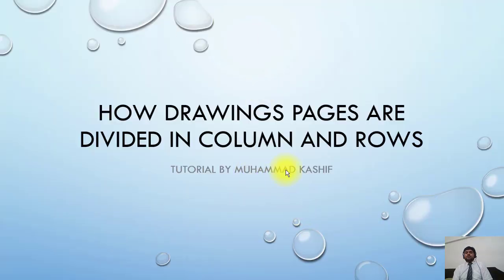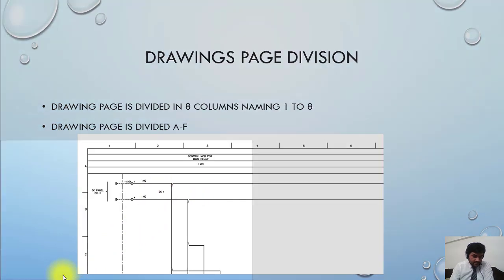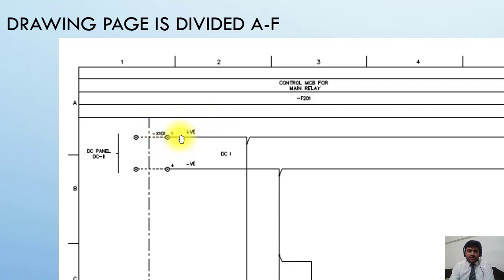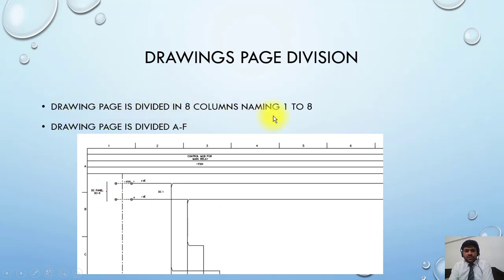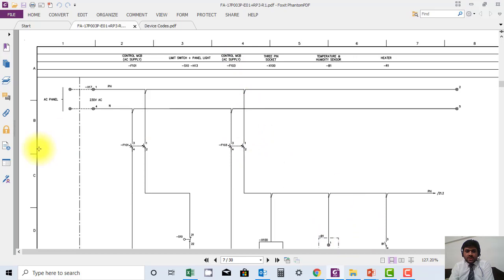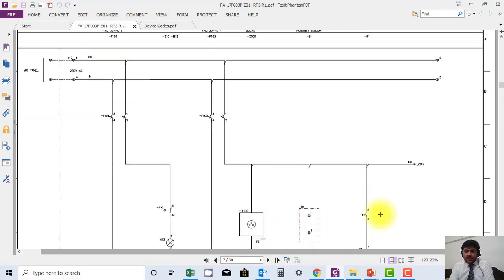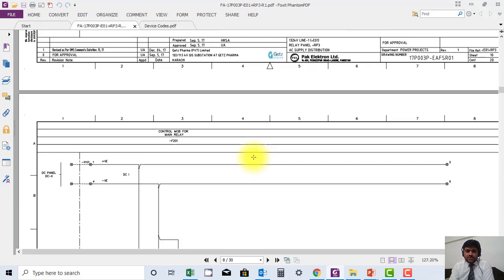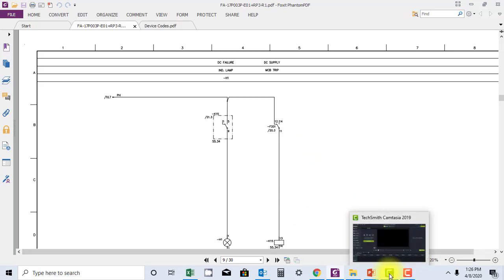How Schematic Drawing Pages Are Divided into Columns and Rows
In this informative video, we delve into the world of schematic drawings and explore how drawing pages are strategically organized into columns and rows. Understanding this fundamental aspect of schematic design is key to creating clear and efficient electrical diagrams.

Key Points Covered:

The importance of page organization in schematic drawings.
Exploring the concept of dividing pages into columns and rows for clarity.
How to effectively use columns and rows to arrange components and connections.
Practical examples and tips for creating well-structured schematic drawings.
Whether you're a student, an aspiring electrical engineer, or someone looking to enhance your schematic design skills, this video will provide you with valuable insights.